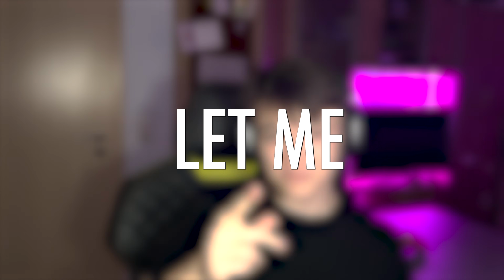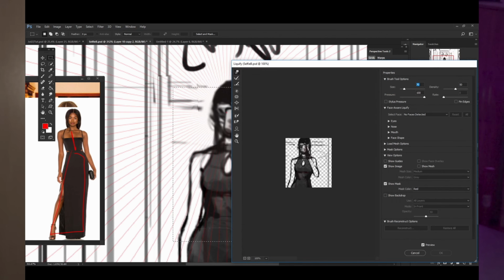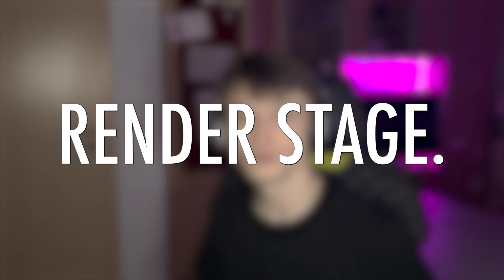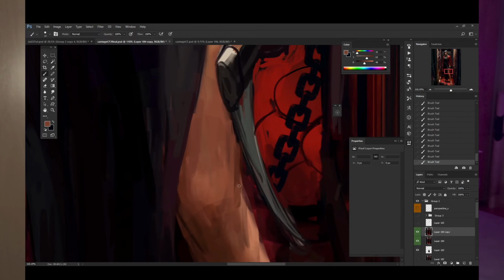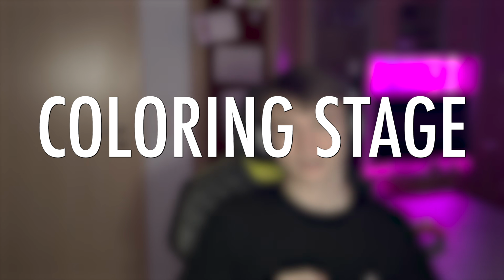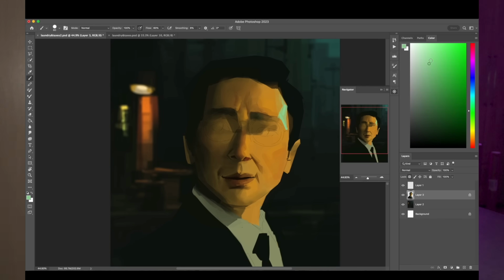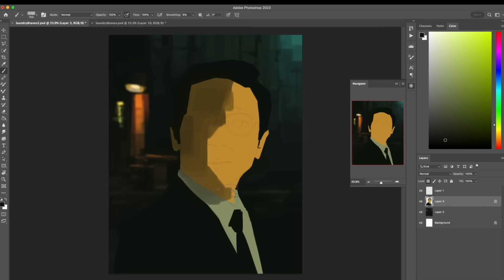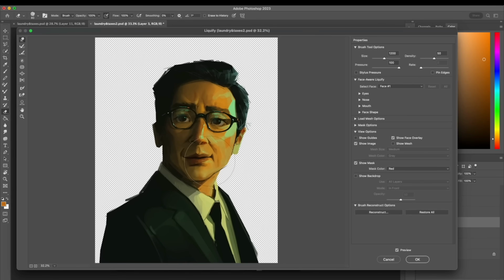HOW PROS REALLY DRAW! (no clickbait)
In this Video i´ll be showing how the artists guweiz & sam does arts are drawing!

timecodes:
0:00 - Intro
00:11 - guweiz
00:17 - The Reference
00:53 - The Sketch
01:31 - The Coloring
03:15 - The Rendering
04:16 - Sam
04:30 - The Sketch
04:45 - The Coloring
05:41 - The Detailing
06:37 - Outro